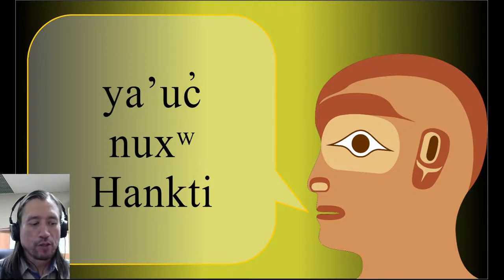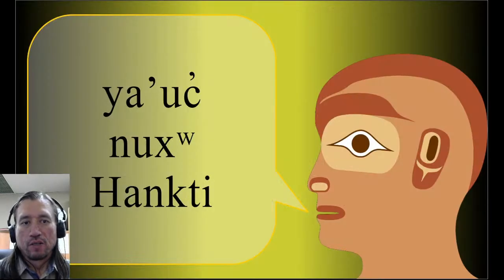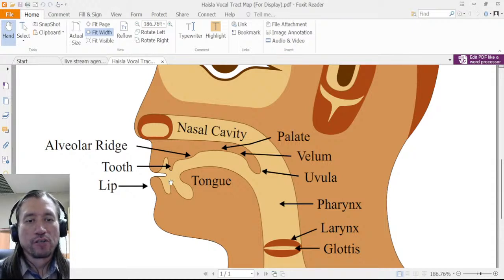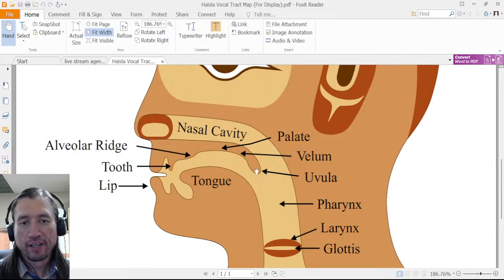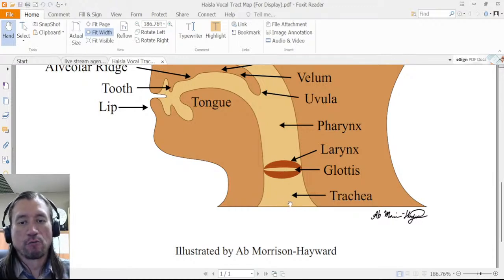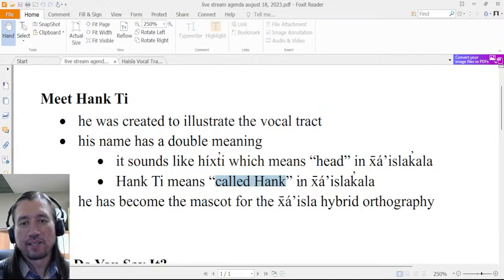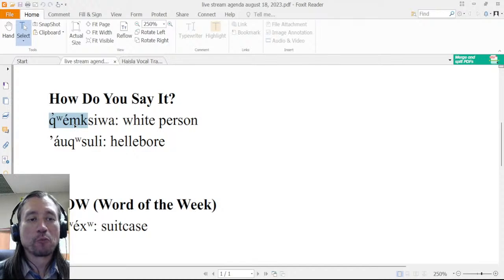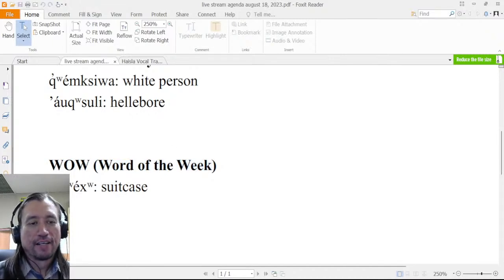live stream august 18, 2023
* The WOW (word of the week) is t̓egʷéxʷ (suitcase). I didn’t realize that it was being blocked in the live stream since I didn’t move the page up when I was talking about it.

Welcome to another x̄á’islak̓ala live stream. Join Ab as he introduces Hank Ti, presents another edition of "How Do You Say It?" and the "Word of the Week". Hosted by Ab Morrison-ayward. Streamed on August 18, 2023 From Kitimat, BC.